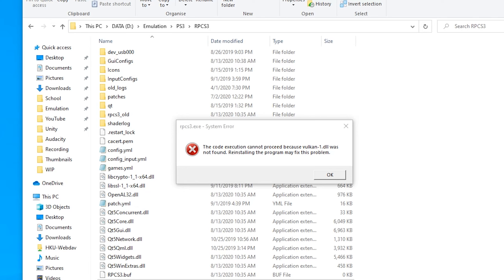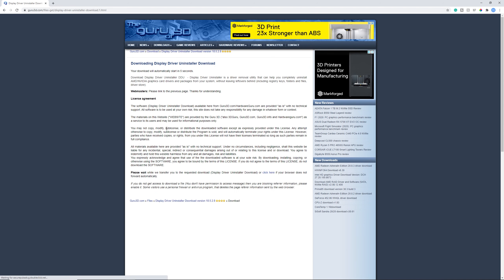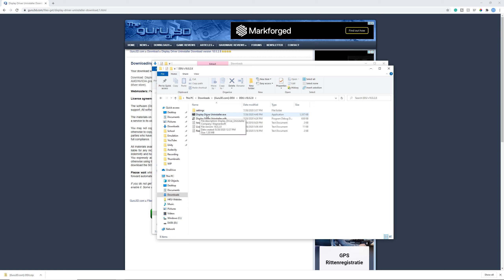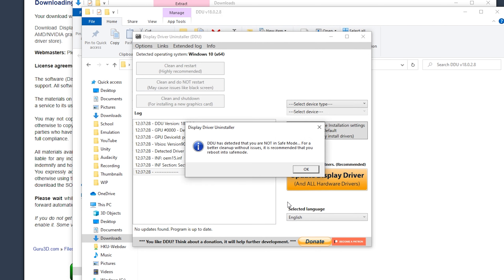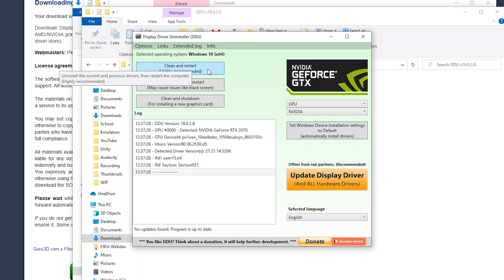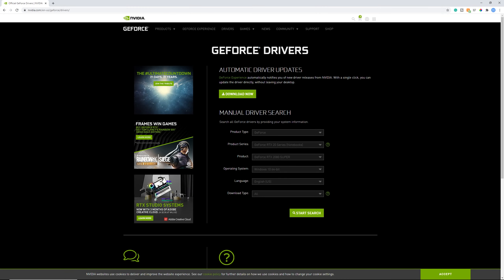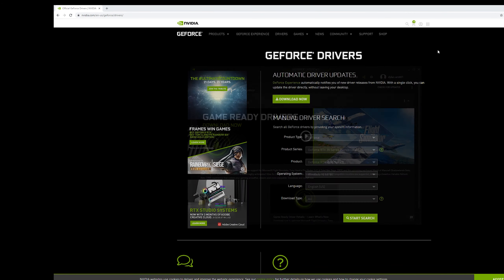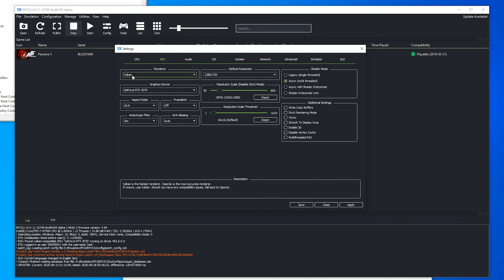Vulkan-1.dll Was Not Found EASY FIX with DDU (2025) (Display Driver Uninstaller)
vulkan-1.dll was not found is a common driver issue and there is an easy fix to solve this problem. This solution can also be used if Vulkan does not work (properly) or if Vulkan does not show up as a backend.

The solution is to remove all your GPU drivers with Display Driver Uninstaller (DDU) and then to reinstall the latest GPU drivers.